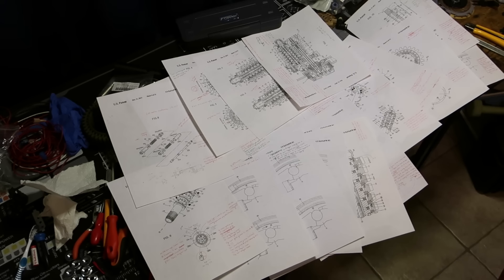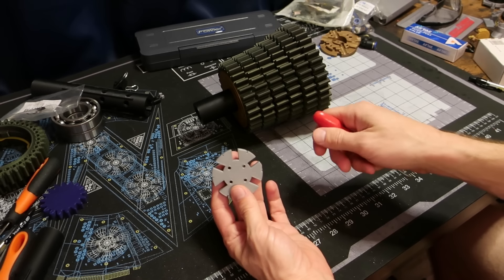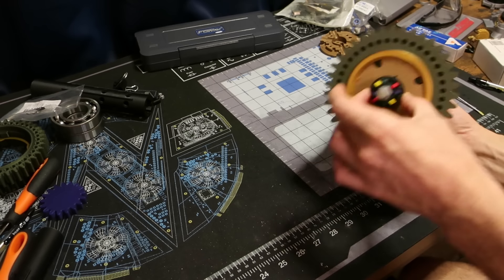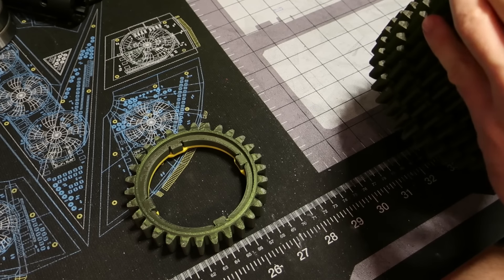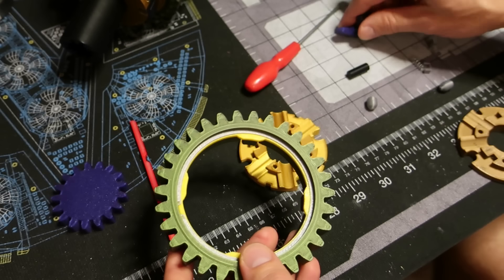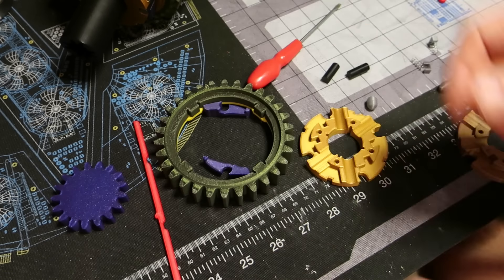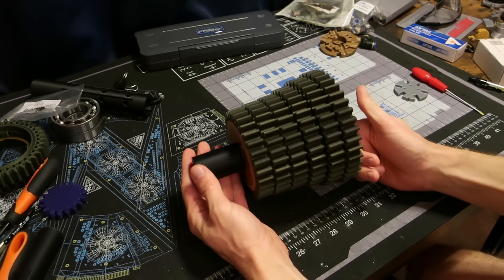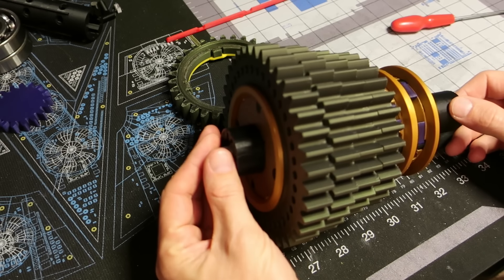Inside a MotoGP Seamless Gearbox Replica - How it Works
When you can't get access to the real one, here's the next best thing! This has been an incredible amount of work to get to this point and it's still very much a work in progress, but I wanted to put this video out there to bring this incredible piece of technology to light.

There is still work to be done, but for now, enjoy!